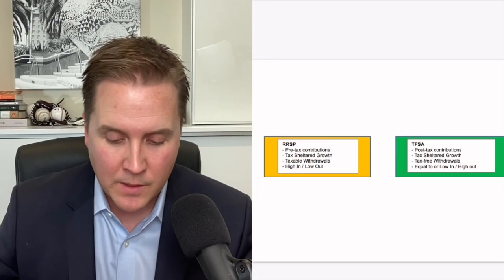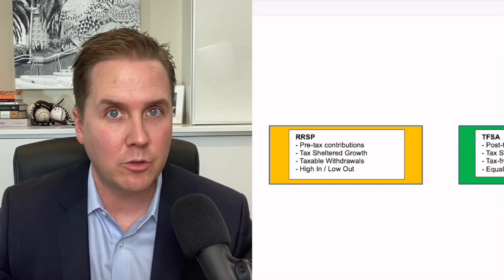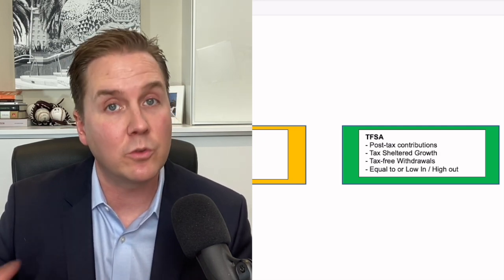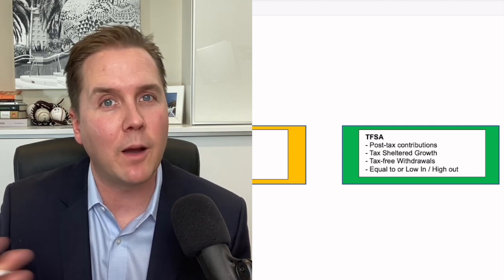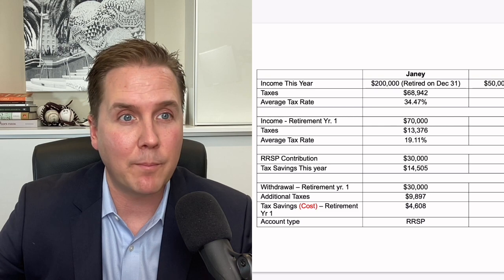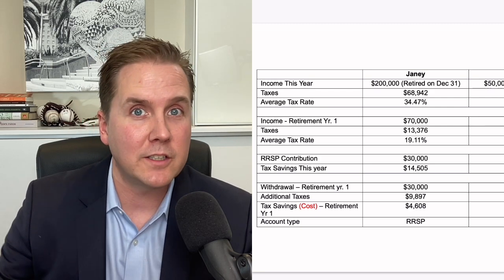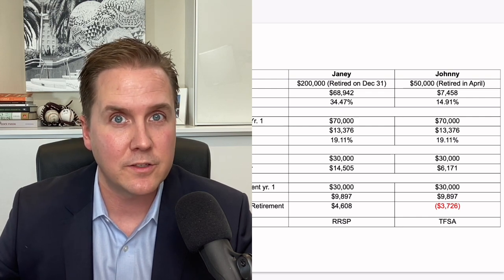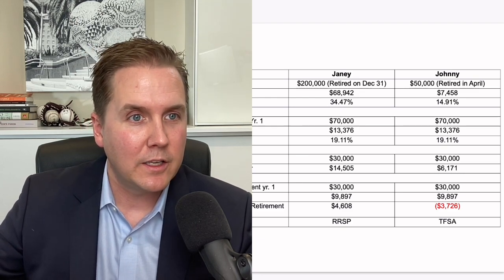Should You Use RRSP or TFSA When You Are Close to Retirement?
As you approach retirement, should you be putting money into your TFSA or into your RRSP?  Many people preparing for retirement consider this question.  The short answer is: it depends.

In this video I am going to describe the TFSA and RRSP accounts and walk through different scenarios that compare the two accounts side by side, and at the end of the video I am going to give you some key takeaways as you consider this question for your own retirement savings.

Complete this brief survey and I will send you a private and personalized video retirement readiness report within a few days.

📅 Book an Introductory Call with Mark

🗞️😄 RETIREMENT ROUNDUP🗞️😄

TIMELINE:
0:00 - Intro
0:53 - RRSP and TFSA
4:15 - Scenarios
8:49 - Other Considerations
12:36 - Key Takeaways